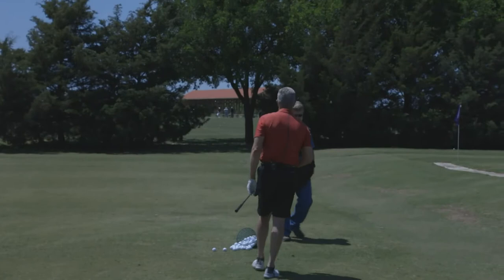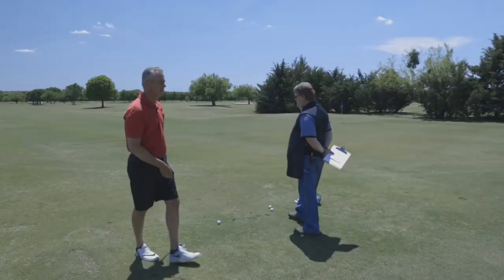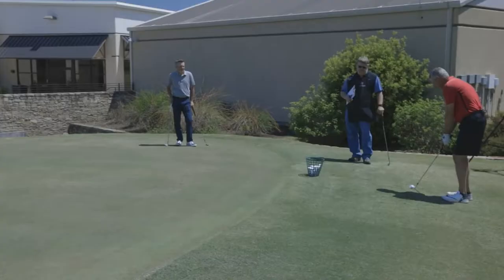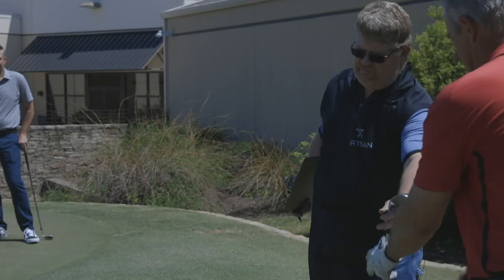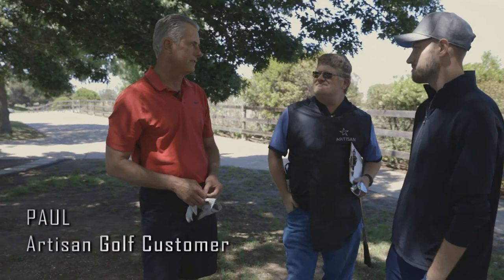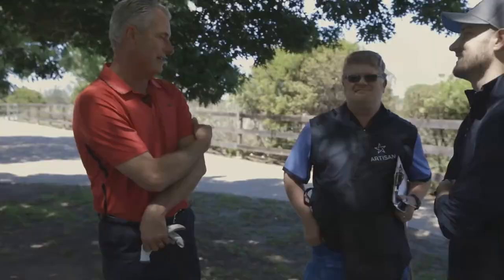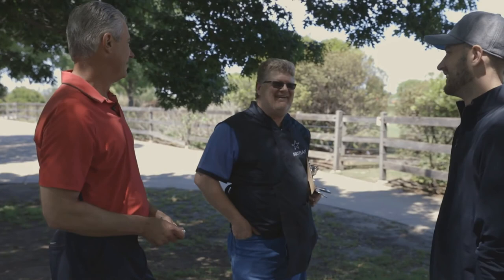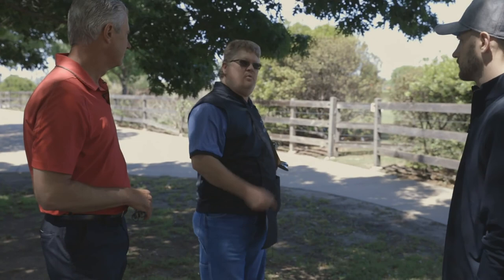Behind-the-scenes at an Artisan Golf wedge fitting with Mike Taylor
For this video, GolfWRX was a fly on the wall for an exclusive Artisan Golf wedge fitting with Mike Taylor himself. Paul is in from Colorado, and he had no idea our cameras were going to be there. He was a great sport, and he answered all of our questions, too. Also, Mike Taylor demonstrates and explains his wedge fitting process and philosophies.